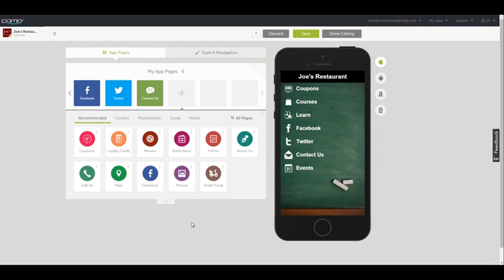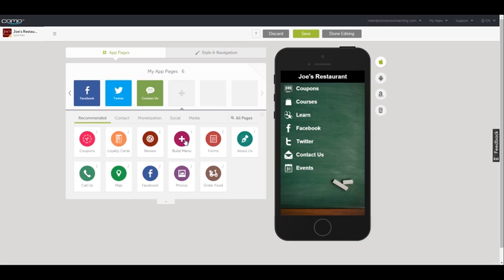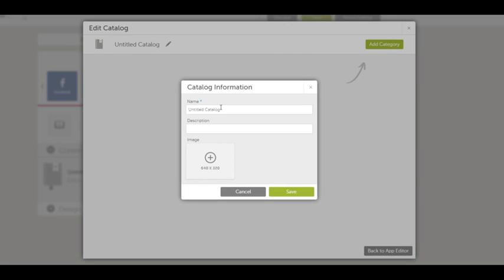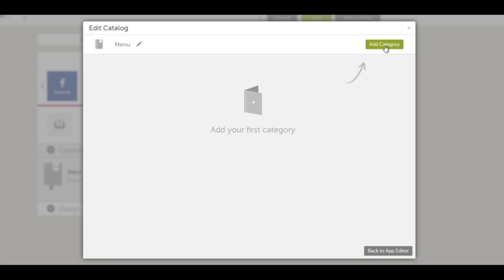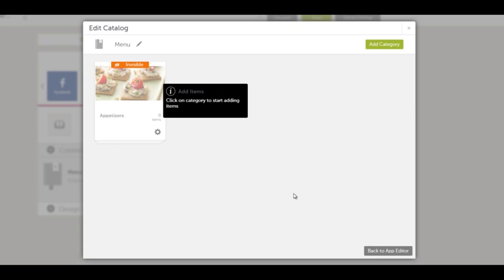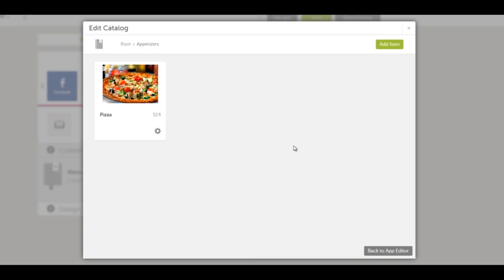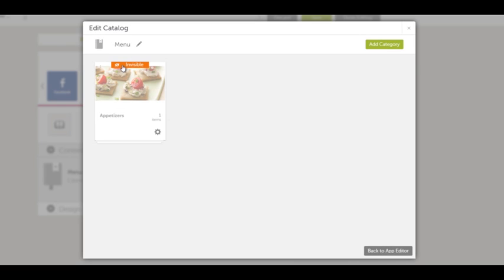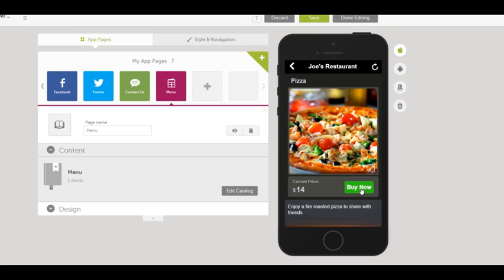Get Browsing – Add Catalogs to Your App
Display your products in a mobile-ready way by adding the Como app catalogs feature